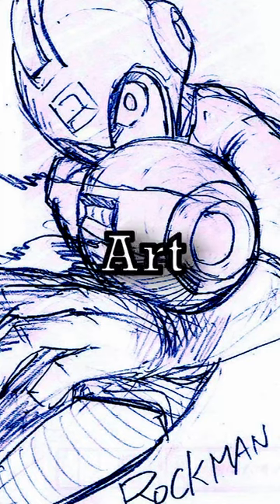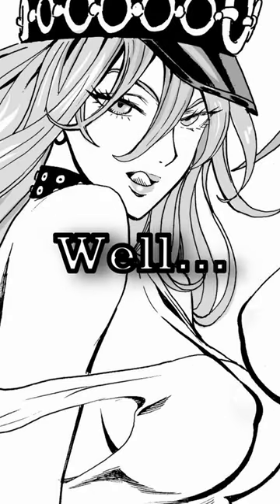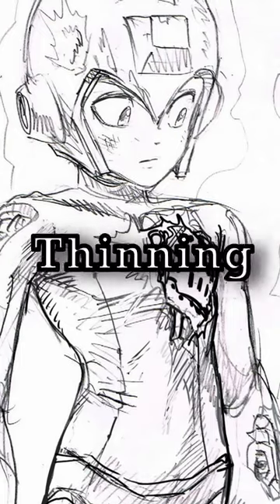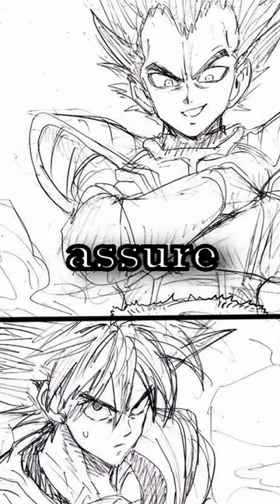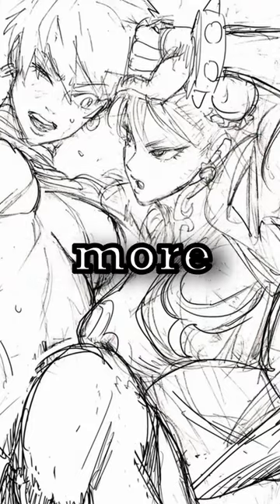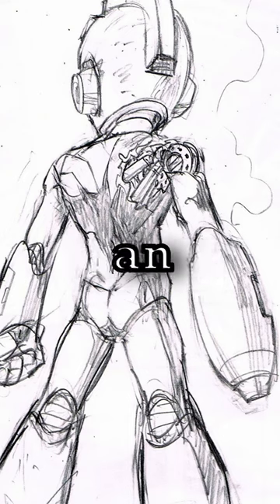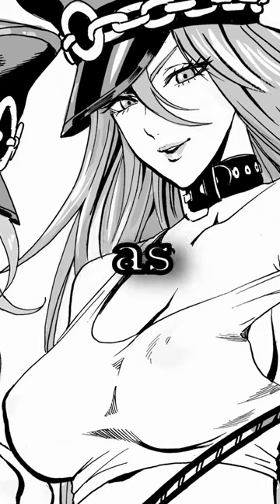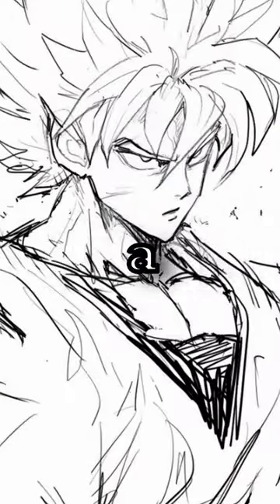THIS is How you Create Energy in Manga Line Art.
Line art is used a lot in Manga,  one important concept used by all mangaka and game artists. To create energy and improve your art its always best to practice a lot, however the way you practice does matter, understanding these tips from Japanese artist will help. It includes analysis of fundamentals, manga styles and their progress. The artists featured in this video is Yusuke Murata

Summary pro Line art concepts of full video to improve your Manga art:
Explore the importance of good line art in creating impactful artwork, particularly in manga and gaming industries. We delve into the role of line art as the foundation of great art and how it influences the overall quality of a piece. Using examples from renowned artists like Kunihiko Tanaka, Kinu Nishimura, and Yusuke Murata, we analyze different approaches to line art and the techniques they employ to bring their artwork to life. We discuss the significance of incorporating color and the concept of stroke variation to create energy and visual interest. Additionally, we examine the role of context, intent, and the use of lines to guide the viewer's attention. The video emphasizes the practice and experimentation needed to develop good line art skills, providing insights into how professionals hone their craft.

Do you like to read or improve your art style?
Direct support or not⁠—any form of your interaction with my content means the world to me.